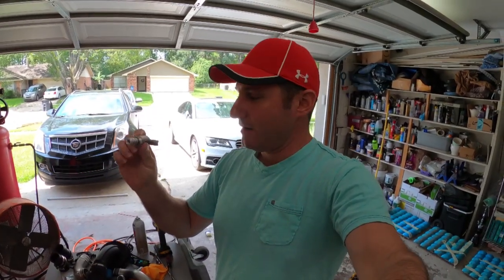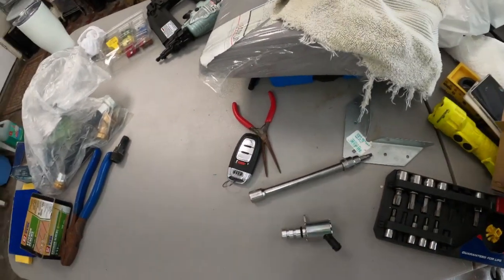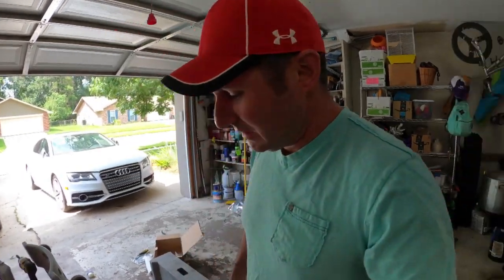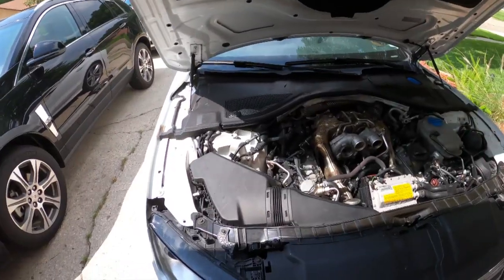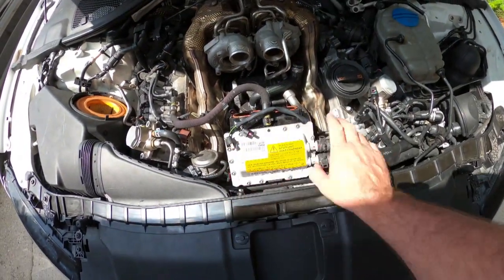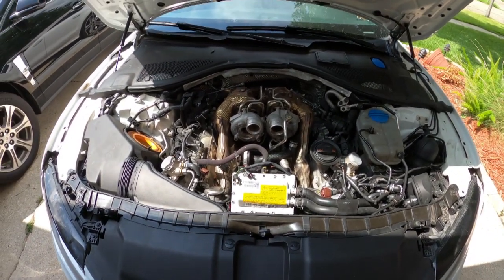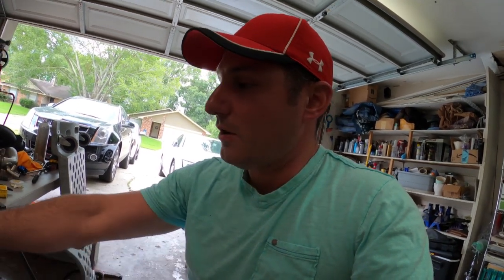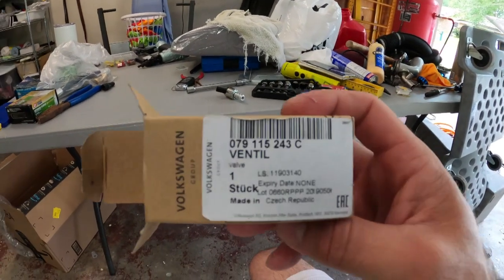How I (failed) removing the oil screen .Always trust your gut!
A month ago I removed the oil screen and now I have to start all over again just to replace a valve that I had a gut feeling about. I had a light come on in the cluster after reading the fault I found I need to replace the Piston oil cooling valve.

$weekendwarranty